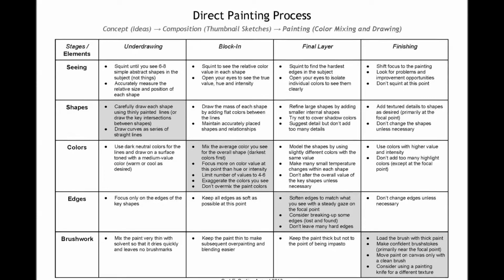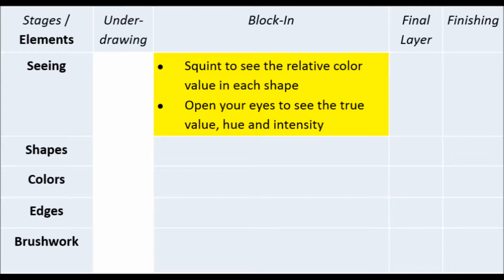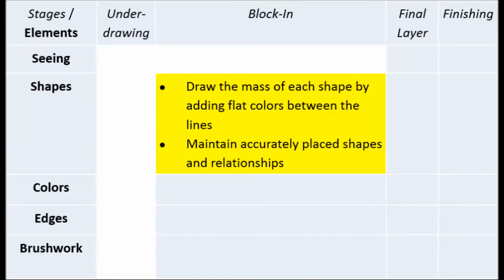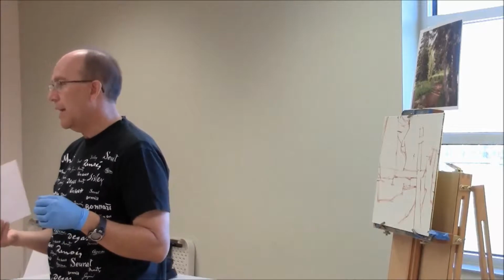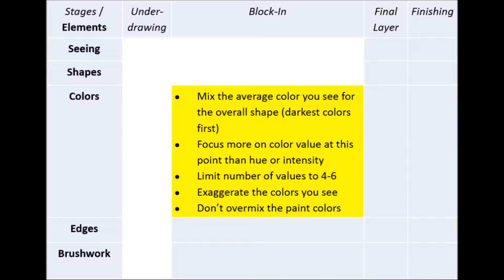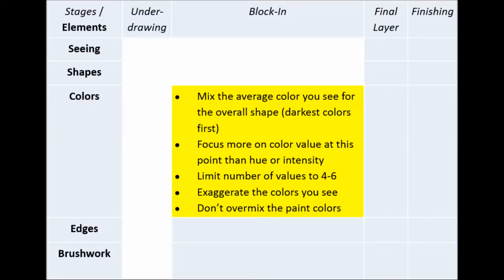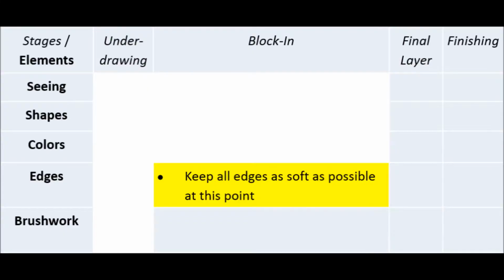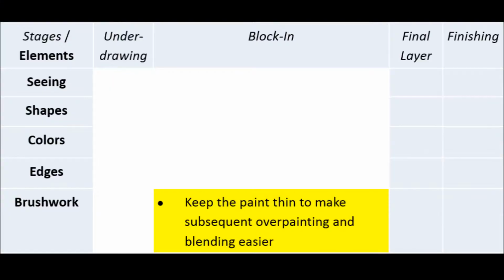Painting Like Curt (Chapter 3)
The third part of a class taught by Curt Curtis to the Syracuse Guild for the Visual Arts (SGVA) in Utah. This section discusses the block-in stage of painting and focuses primarily on seeing and painting abstract shapes in single color masses. The handout referenced in this chapter can be found at the following